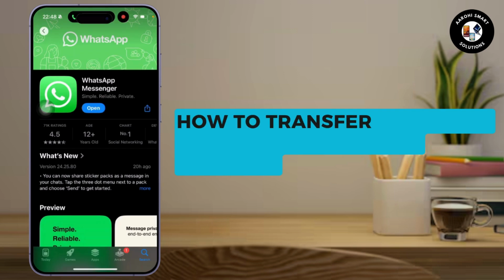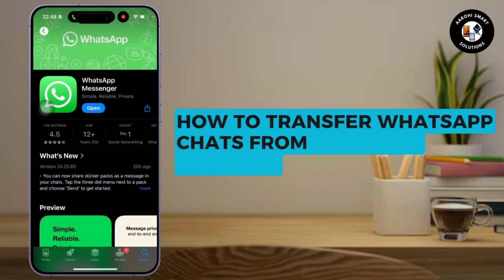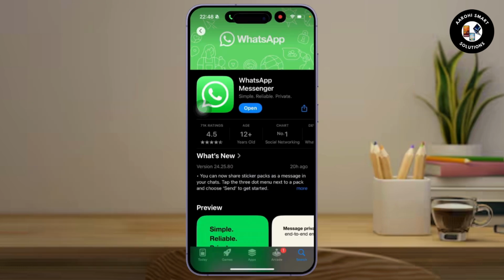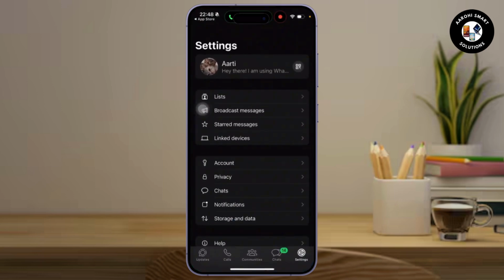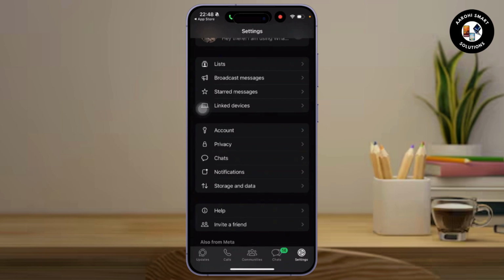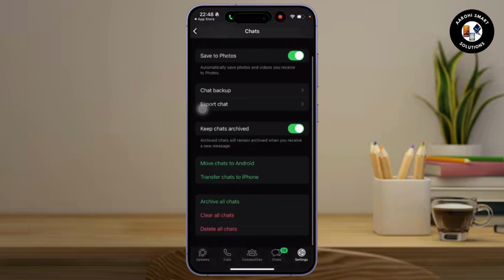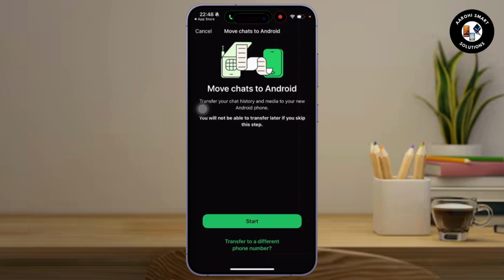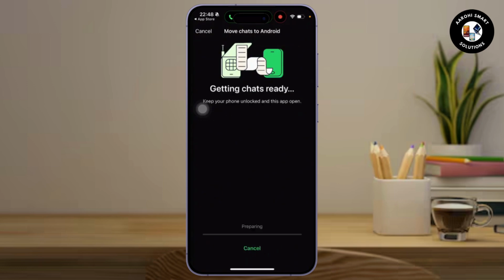How to Transfer Whatsapp Chats from Iphone to Android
Want to transfer your WhatsApp chats from an iPhone to an Android device? This video will guide you through the steps to move your chats quickly and securely. Whether you're asking, "How do I transfer WhatsApp chats from iPhone to Android?" or need help with the migration process, this tutorial has you covered. Learn the easiest methods to transfer your messages, media, and chats between devices without losing important data. Watch now to see how you can transfer WhatsApp chats from iPhone to Android today!

Timestamps:
00:00 How to Transfer WhatsApp Chats from iPhone to Android
00:10 How Do I Transfer WhatsApp Chats Between iPhone and Android?